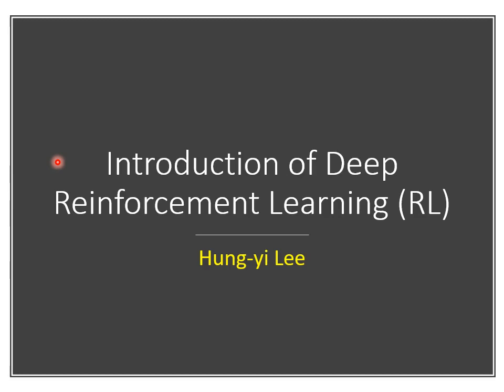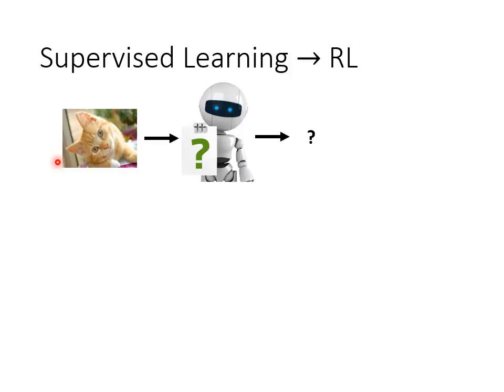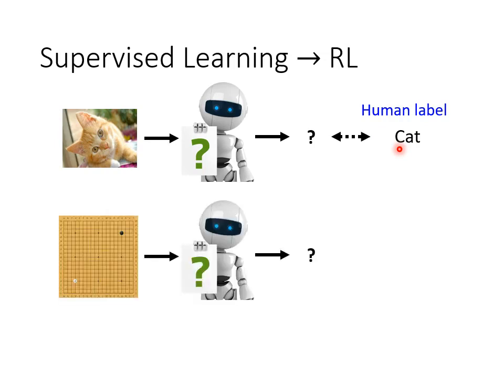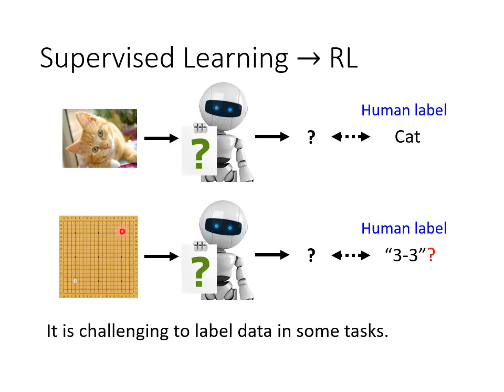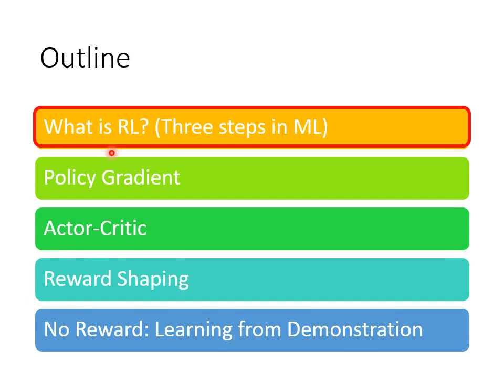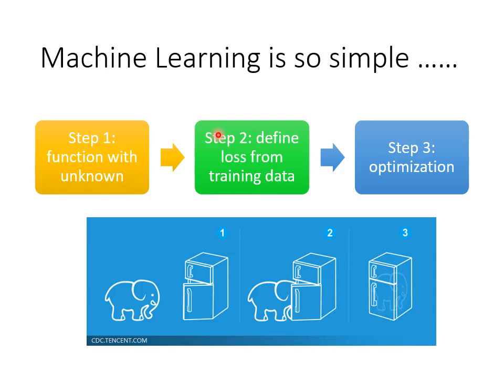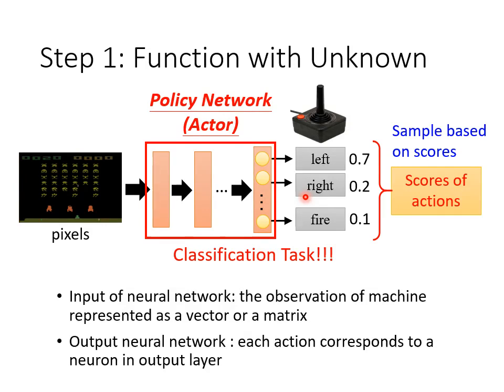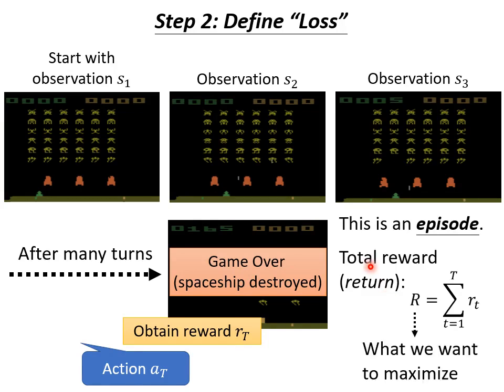[ML 2021 (English version)] Lecture 28: Introduction of Reinforcement Learning (RL) (1/5)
ML2021 week13 Reinforcement Learning